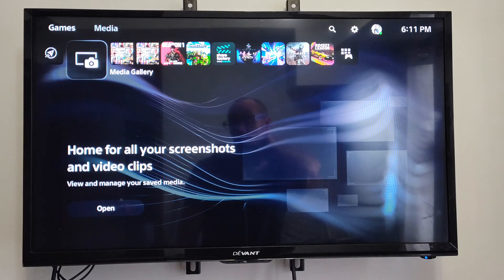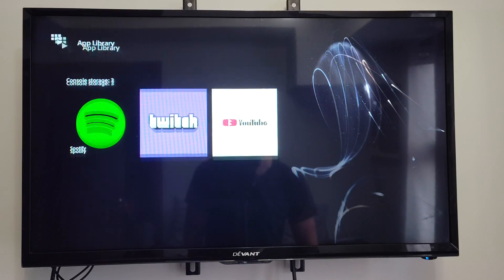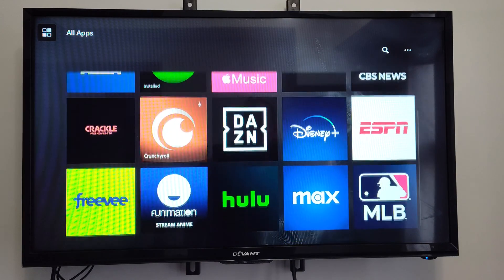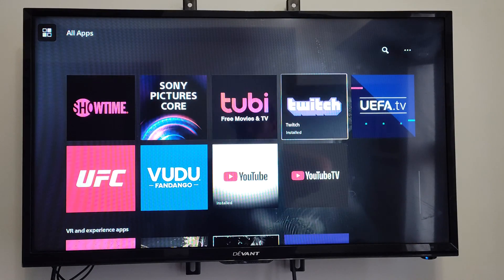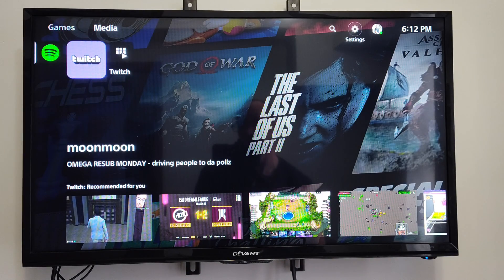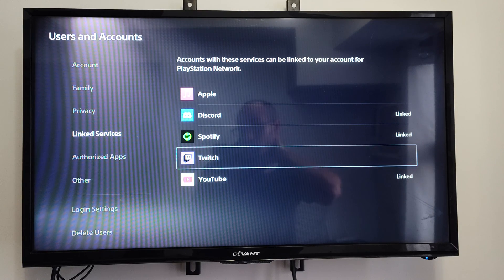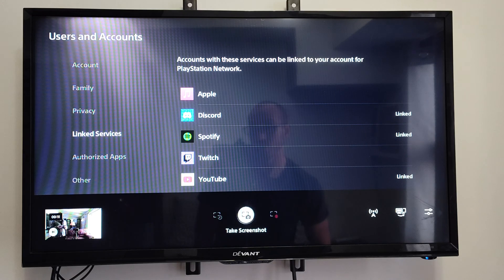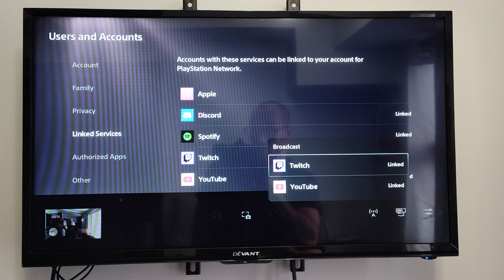How to Find & Get the TWITCH App & Sign in on PS5 Console (Fast Tutorial)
To find and get the Twitch app on your PS5 console, follow these steps:

On the home screen of your PS5, select the search icon.
Search for Twitch using the on-screen keyboard.
Select the Twitch app from the search results.
Choose the sign-in option on the Twitch app.

On your phone, activate your account to sign in on your PS5.
Once you have signed in, you can watch your own video clips, browse or search. If you want to stream on Twitch from your PS5, you can link your Twitch account with your PSN account by following these steps:

On your PS5 home screen, select the Settings tab.
Choose Account Management.
Select Link with Other Services.
Choose Twitch from the options.
and input your 6-digit code into your PS5 to link your Twitch account.